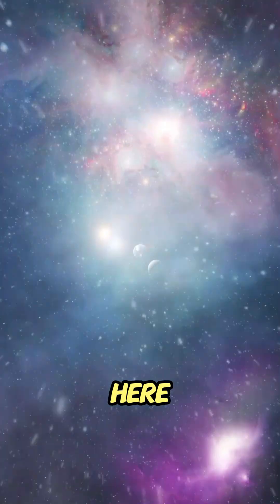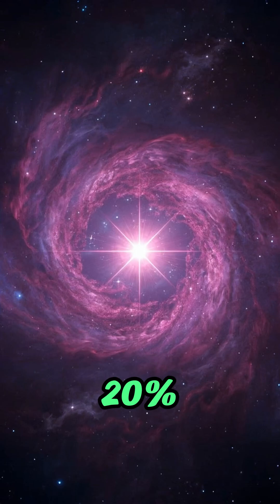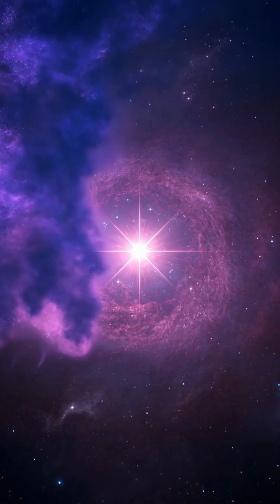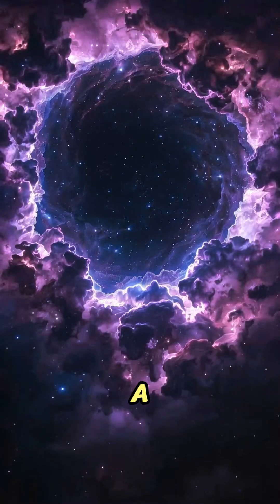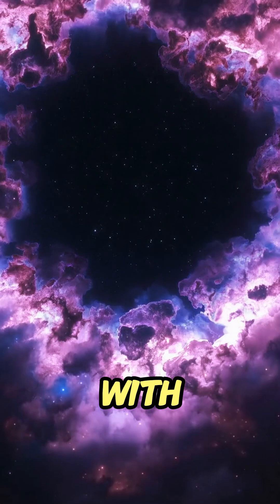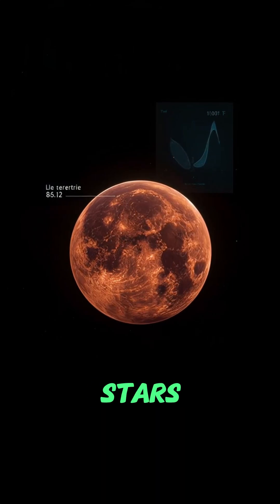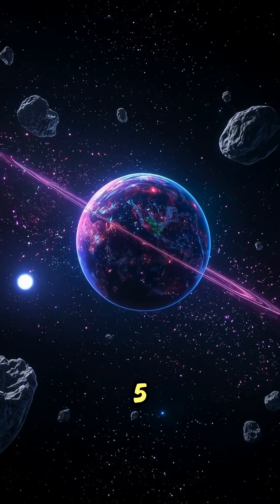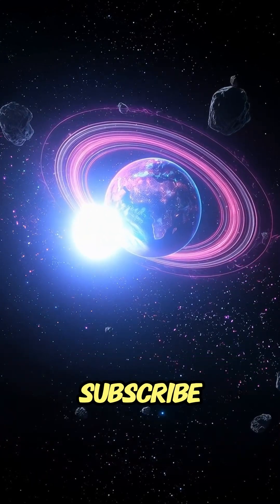5 Space Mysteries That Will Blow Your Mind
5 Space Mysteries That Will Blow Your Mind
Here are 5 cosmic mysteries that science still can’t fully explain — from blinking stars to giant empty voids. The universe is stranger than we ever imagined.

New WTF space videos every night at 9 PM EST.

WTF Space. Here are five mind-bending "space facts" that reveal some of the universe's most perplexing "space mysteries." From a bizarre "fading star" that dims unpredictably to a terrifying "glass rain planet" where molten glass rains sideways, these "unexplained mysteries" continue to baffle scientists and challenge our understanding of the cosmos.